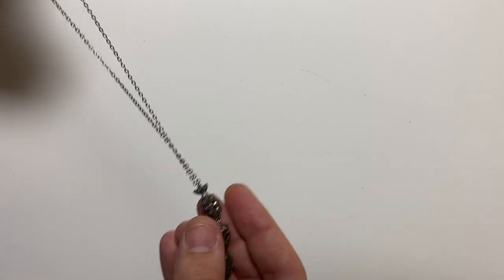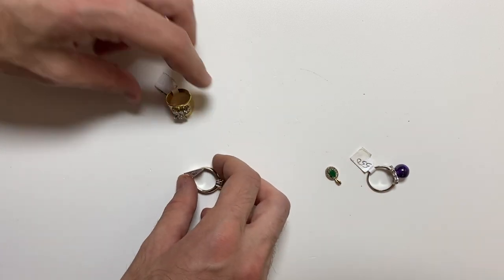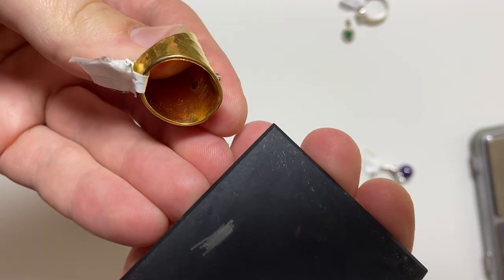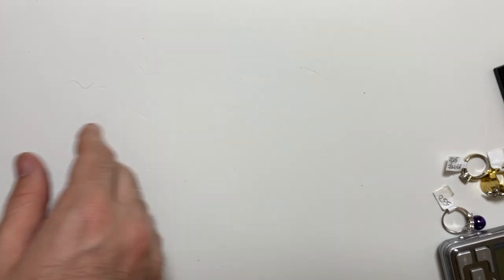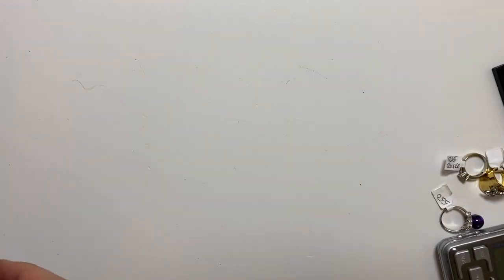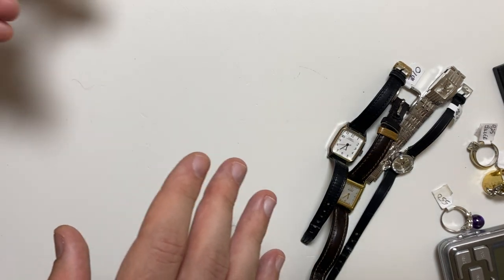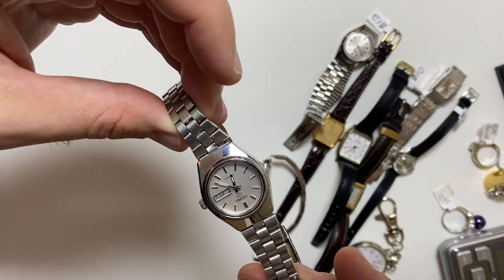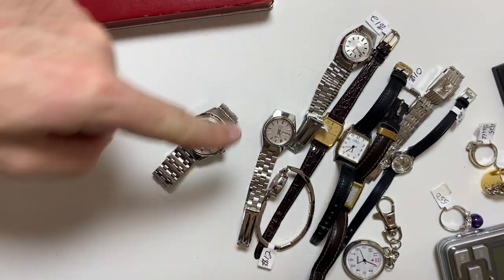HUGE GOLD!!! And rare watches found thrifting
Was out at the thrift store and found these gems. Huge gold and rare watches.

Amazon links for the products I use

Basic watch repair kit

Ultrasonic cleaner

Best watch case opening tool

Gold and silver testing acid

Photo box for Etsy photos

Light I personally use for videos